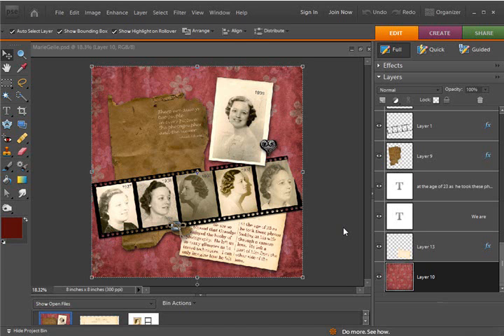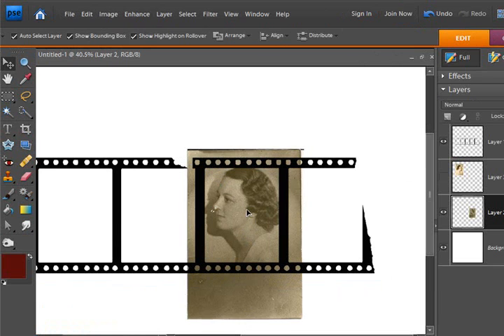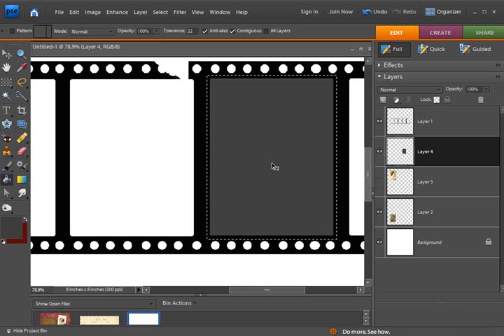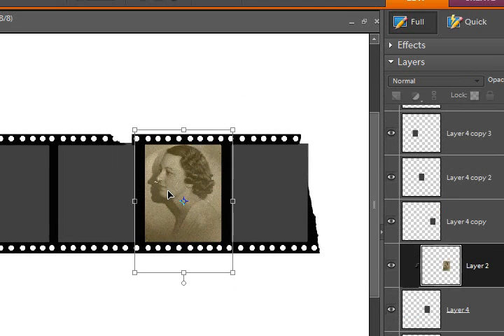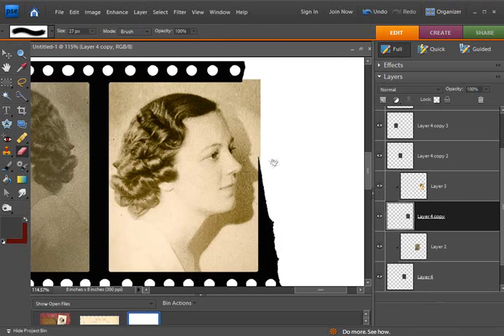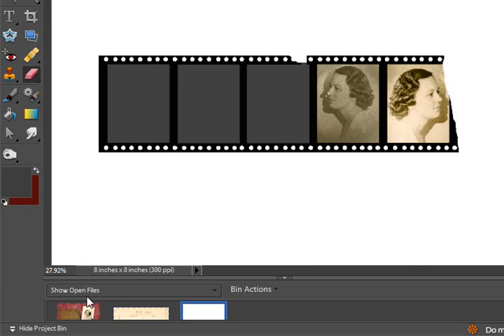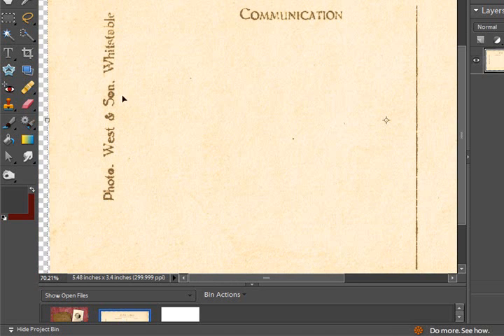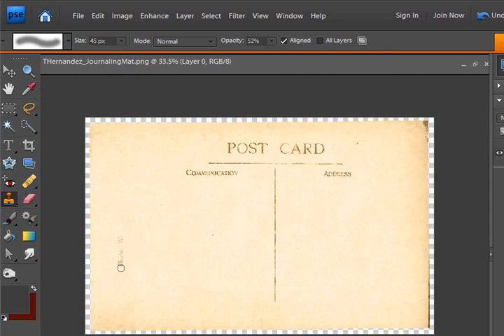Layout Tips1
Tips in digital scrapbooking layouts using Photoshop Elements.

The tips include filling in the holes in the filmstrip, ripping the edge of the photo to match the ripped edge of the filmstrip, making the quote have less visual weight, and a reason to use the lower opacity in the clone tool.